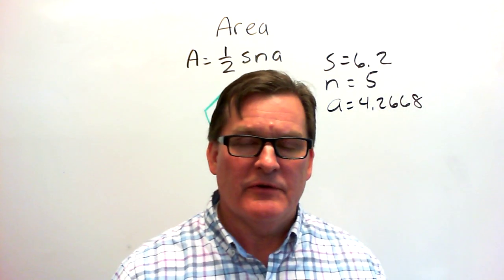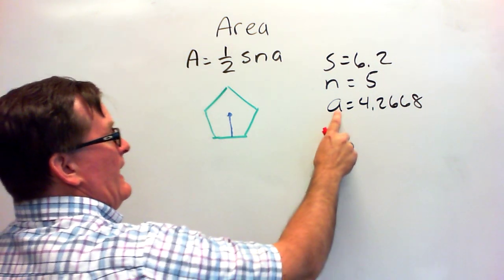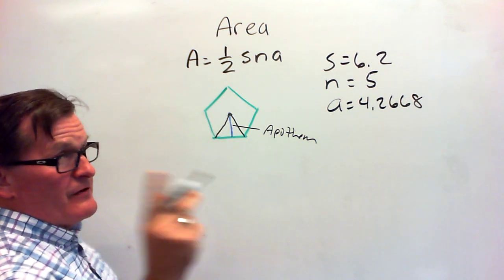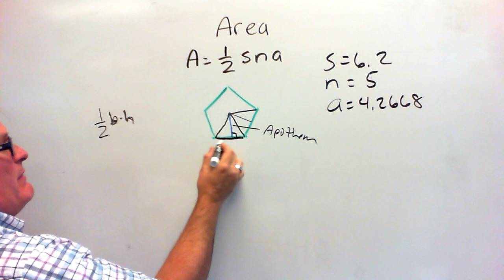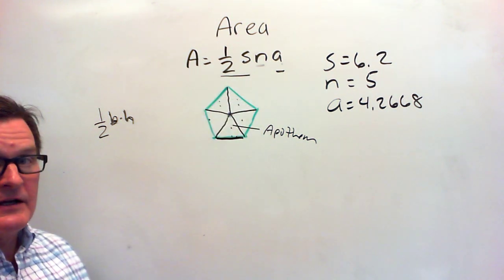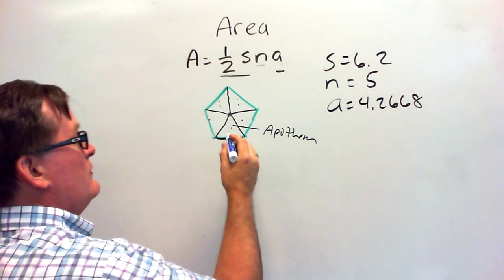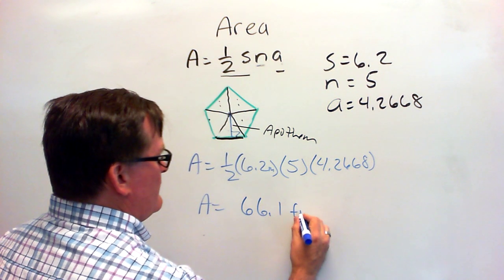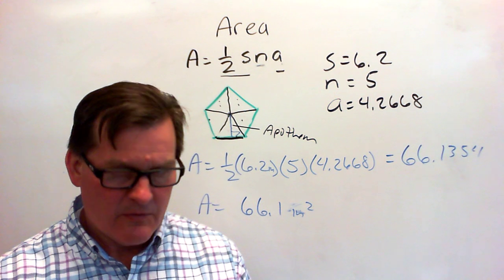Geometry Lesson 7.3a